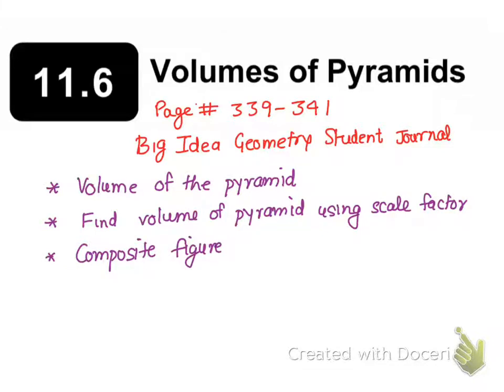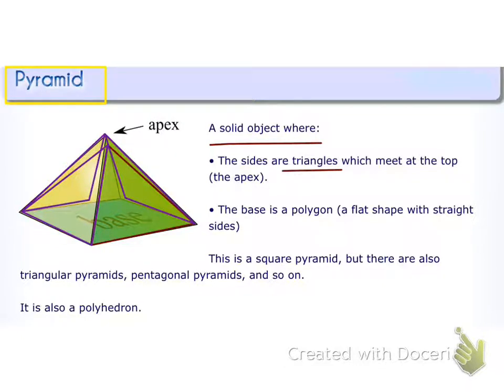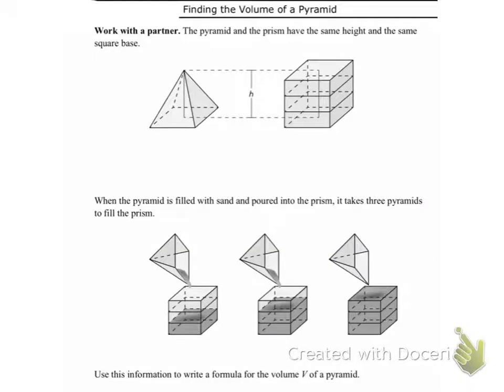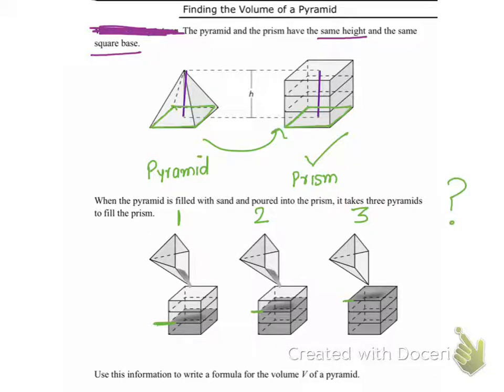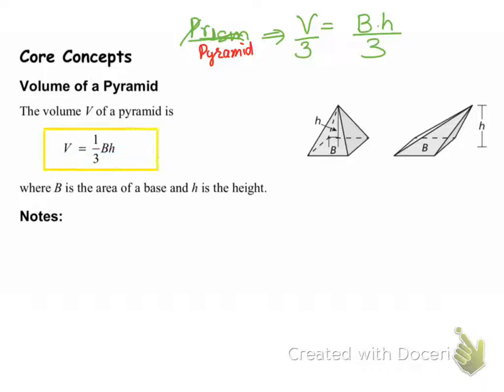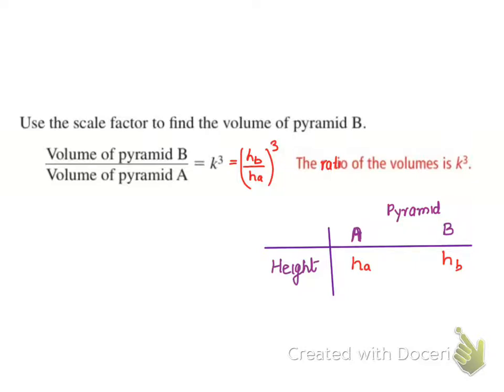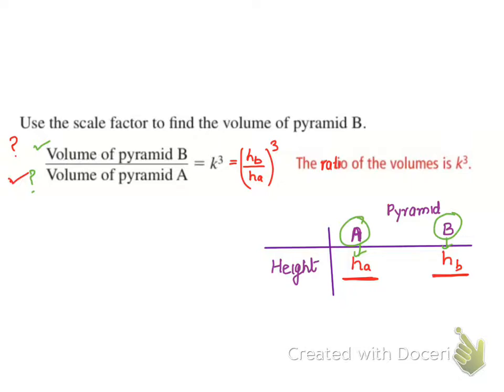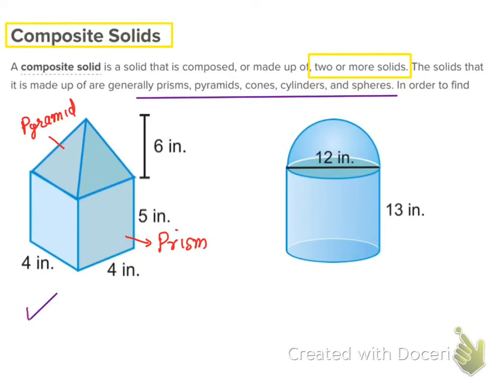Volumes of Pyramids( Sec 11.6, page # 339-341)